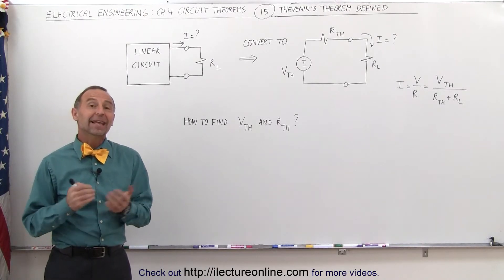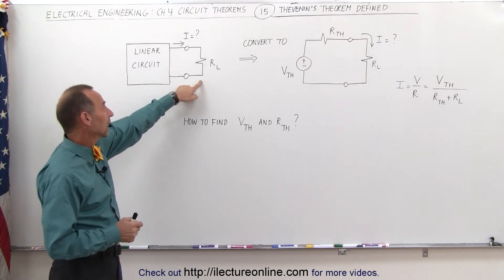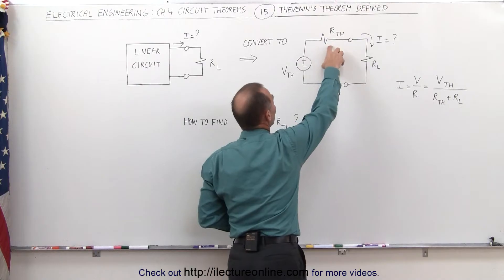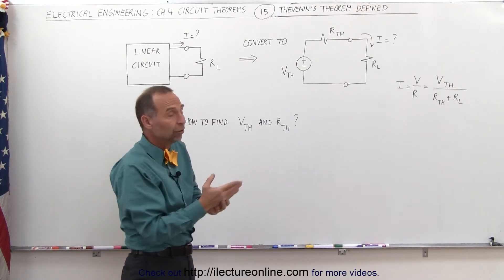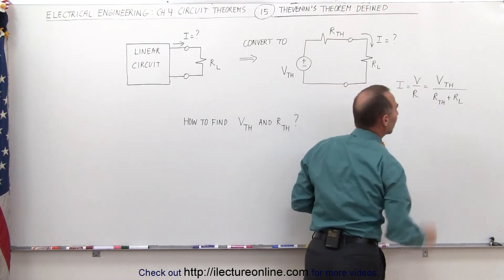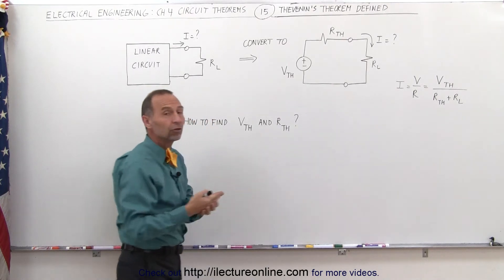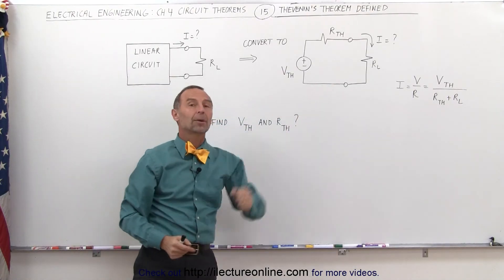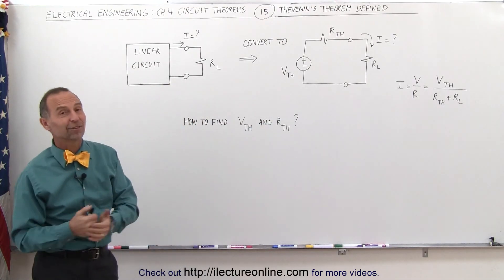Electrical Engineering: Ch 4: Circuit Theorems (15 of 35) Thevenin's Theorem Defined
In this video I will define Thevenin's Theorem and give example of how to covert a linear circuit to Thevenin's circuit to find the i=? of a load resistor.